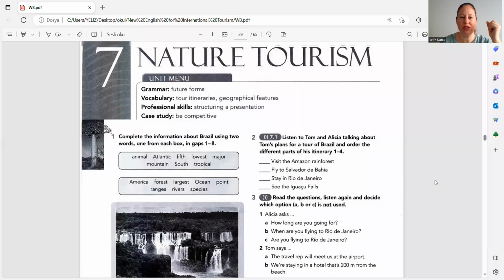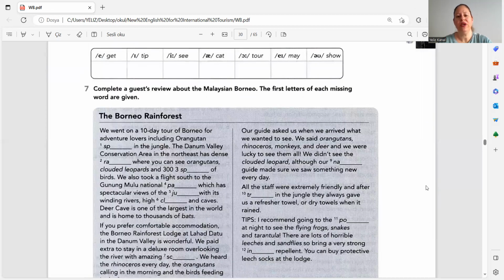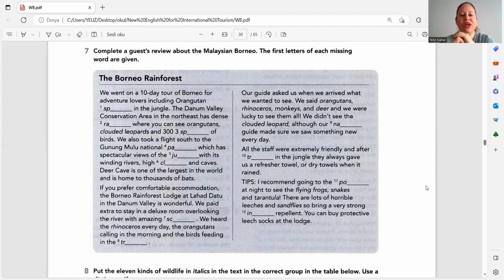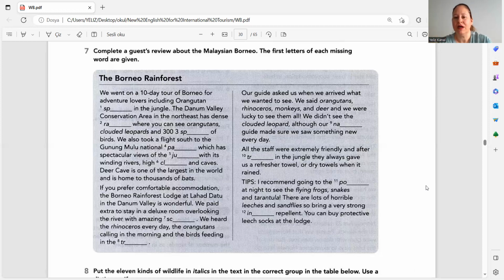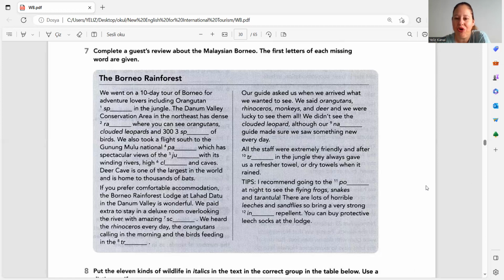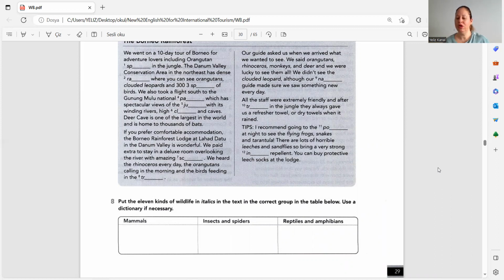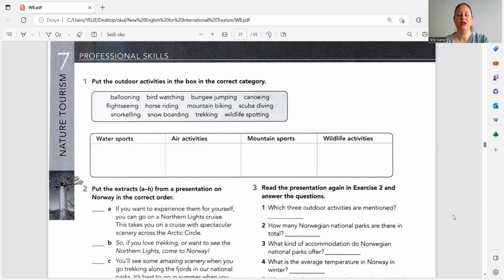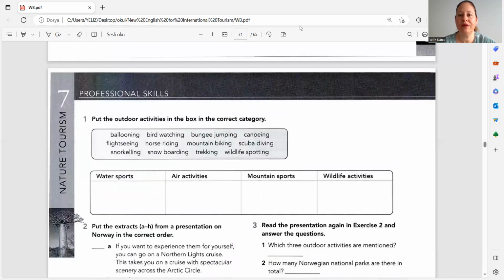konuşma 2. ders